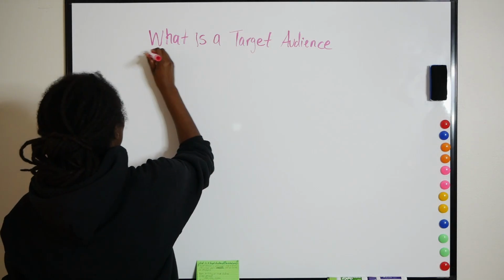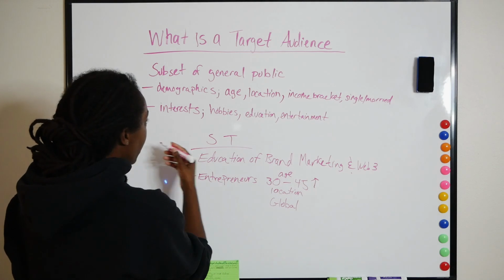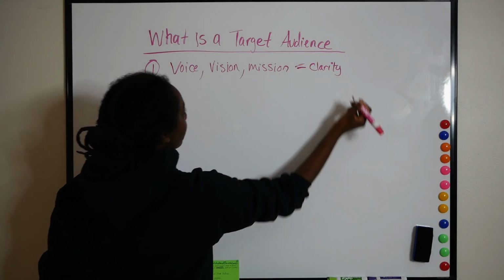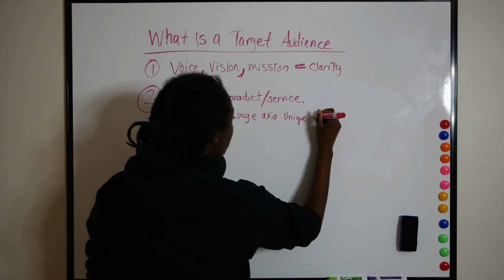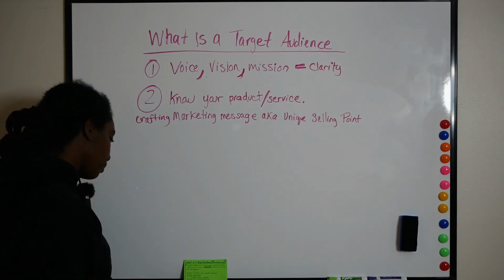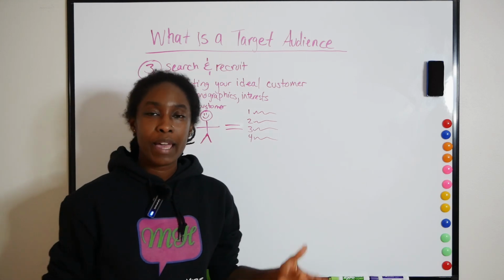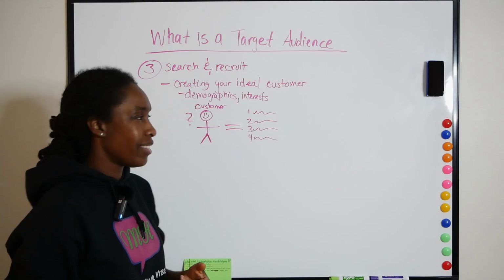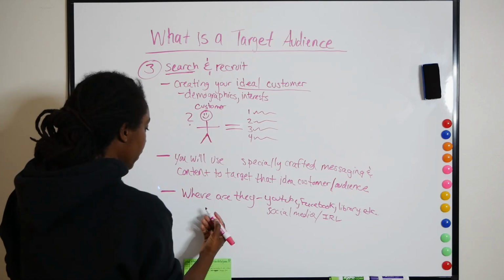Target Audience Mastery: How to Speak to the Right People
Finding your target audience isn’t just about demographics it’s about clarity, connection, and alignment. In this video, I break down the deeper process of honing in on your ideal customer so you can build a brand that resonates, converts, and creates real community.

When you know who you’re speaking to and WHY you’re speaking to them your brand becomes magnetic. Your content becomes strategic. Your marketing becomes intentional. And your message hits the right people every time.

If you’re ready to stop guessing and start creating content, offers, and messaging that actually connect… this video will give you the clarity you’ve been missing.

Get My Book:
Stop! Fix Your Marketing Now